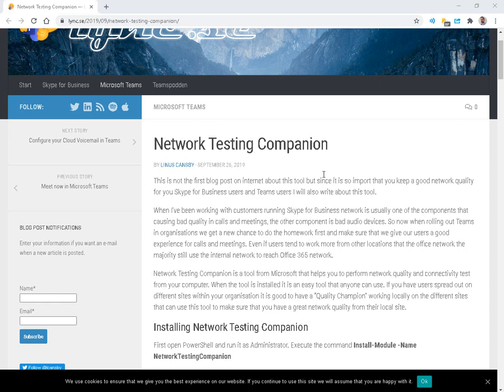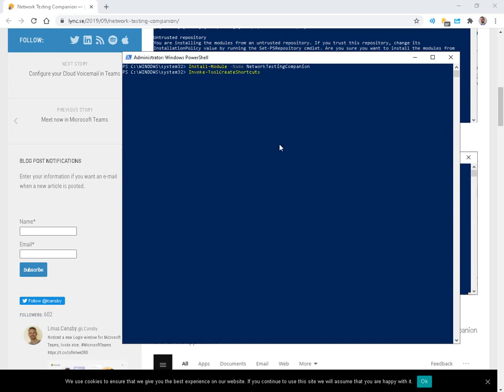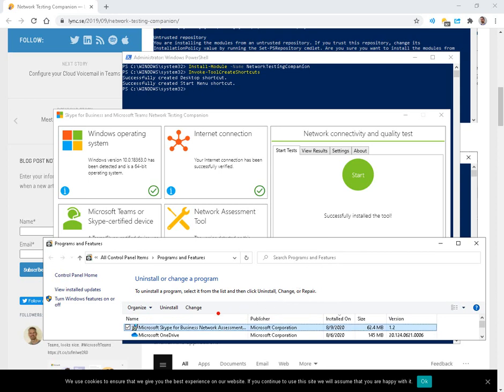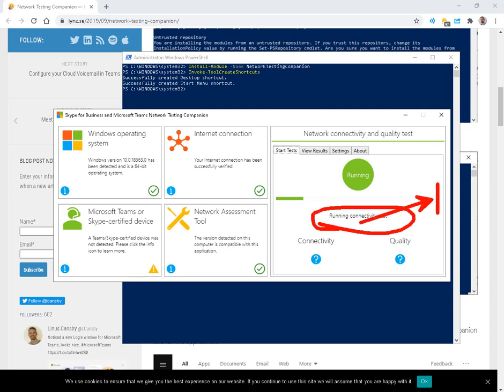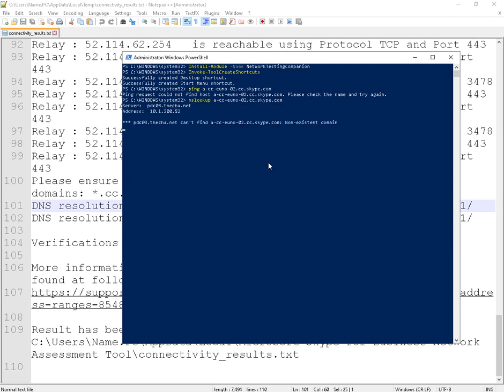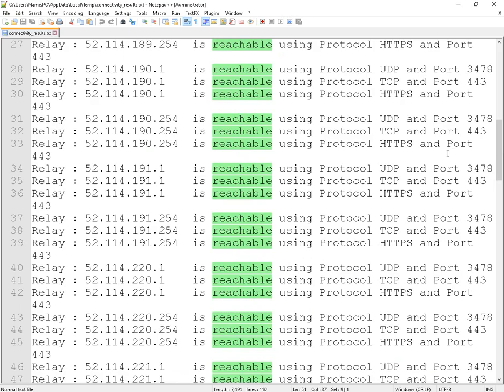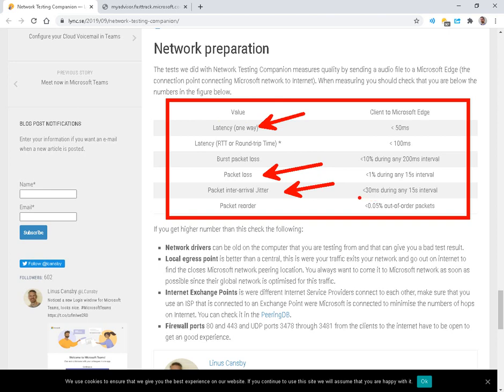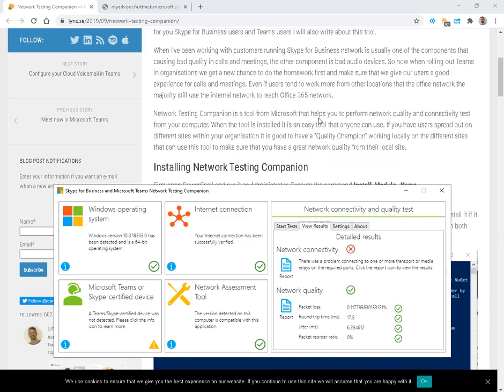Network Test Companion (NTC) for MS Teams and Skype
Video review of install for Network Test Companion.  Used to diagnose MS Teams and Skype issues with network or audio.  Cheers.

Install-Module -Name NetworkTestingCompanion                                                    Invoke-ToolCreateShortcuts